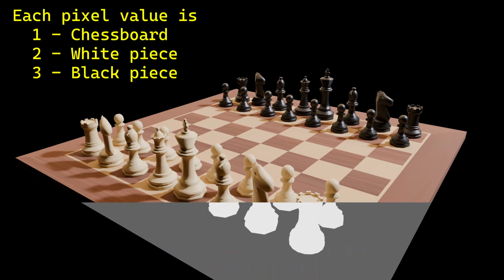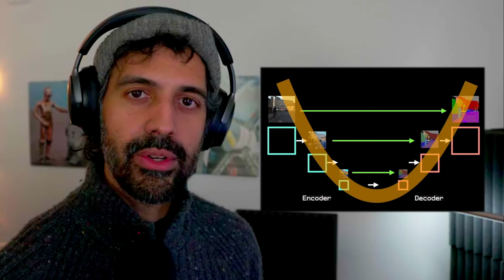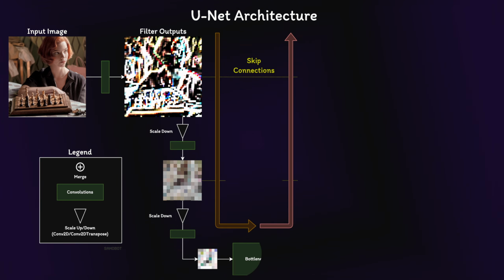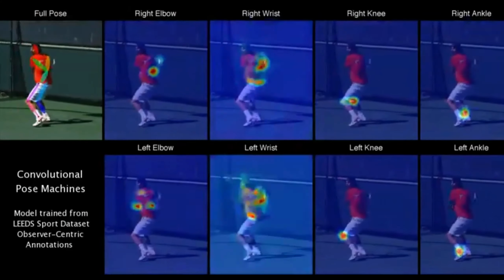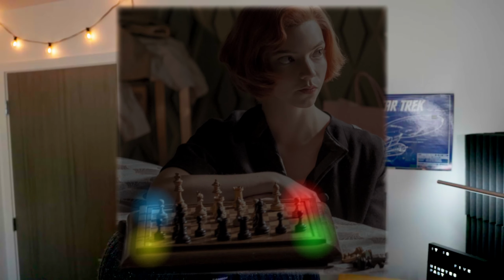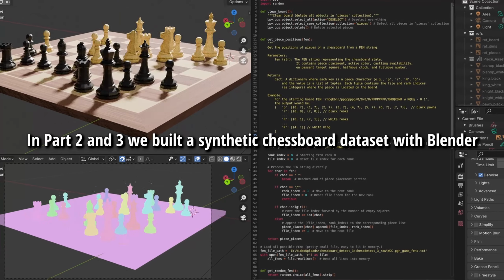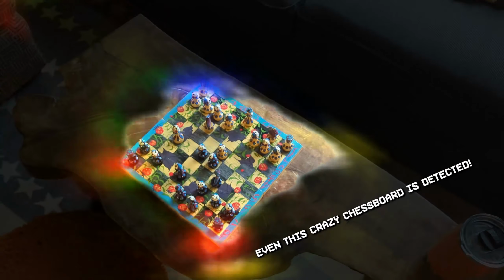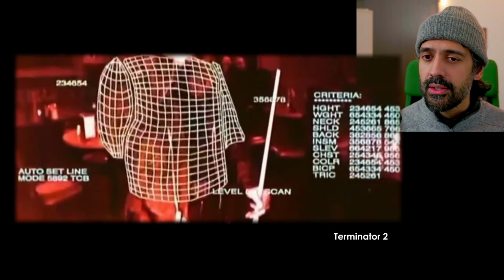How to Design the U-Net Architecture for Real-time Tensorflow Pose Detection | Part 4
I show how I design a new AI machine learning model to find the 4 corners of a chessboard and pixels (a segmentation mask). A CNN isn't enough by itself, we need something more.

One of the most commonly used approaches to do this is to train a U-net architecture to create heatmaps. In this video we explore why it seems to work here, with some pros and cons, and build our own model.

We also go over some alternative methods, like Hourglass, CV & ML approaches, as well as how all this applies to fields like medicine, self-driving cars, robotics and more.

Feel free to suggest where you'd like to see us go next, perhaps:

1 - Fine-tune on a single chessboard type, get really precise
2 - Start trying to find piece positions on the board, perhaps a full game
3 - Run detection live on a website and/or cellphone
4 - Residual U-Net architecture
5 - Hourglass architecture

0:00 Intro
1:26 Previous 2-step approach
2:40 The U-Net Architecture
4:02 Hourglass Architecture
5:07 Keypoint Detection & Heatmaps
6:06 Peak Finding
7:23 Designing our Model
7:54 Segmentation Results
8:37 Training Keypoint U-Net Model & Discussion
11:00 Outro & Results Montage